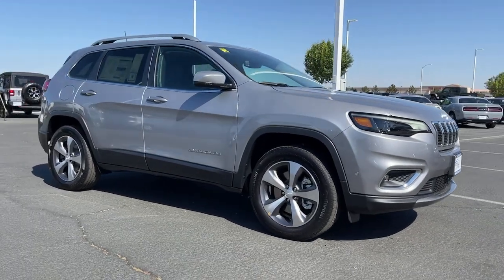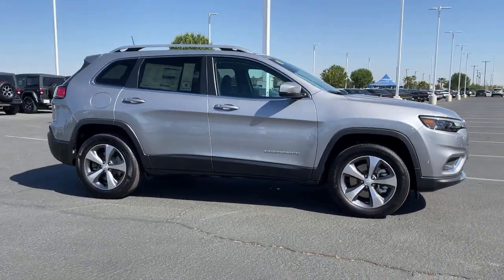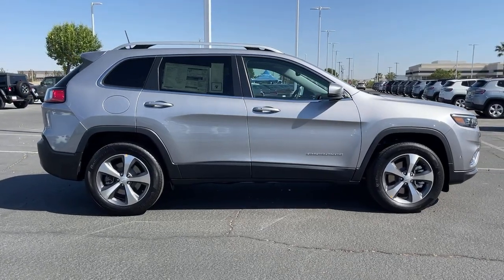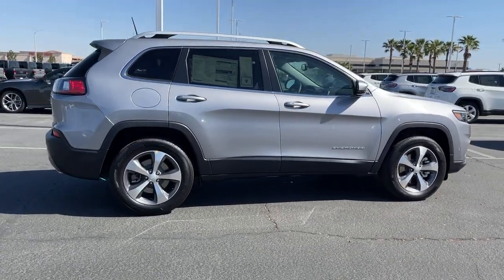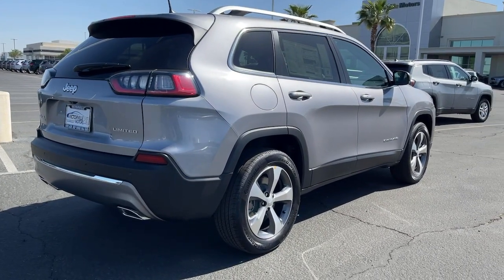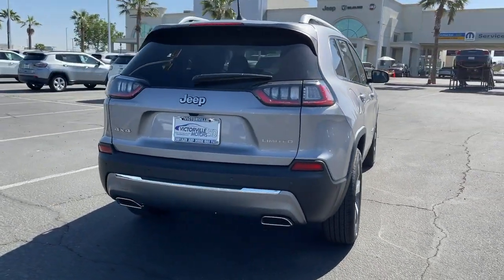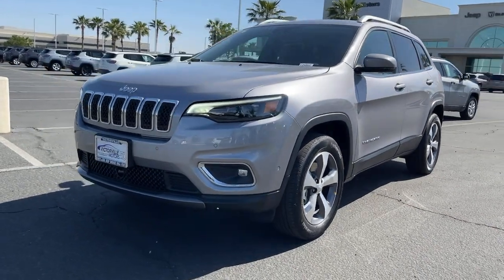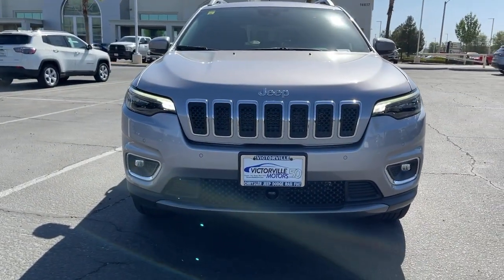2021 Jeep Cherokee Victorville, High Desert, Hesperia, Apple Valley, Adelanto, CA CTP484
Billet Silver Metallic Clearcoat New 2021 Jeep Cherokee available in Victorville, California at Victorville Motors. Servicing the High Desert, Hesperia, Apple Valley, Adelanto, CA Area.

Victorville Motors
14617 Civic Dr

Billet Silver Metallic Clearcoat 2021 Jeep Cherokee Limited 4WD 9-Speed 948TE Automatic 3.2L V6